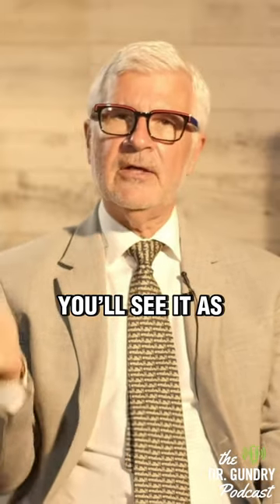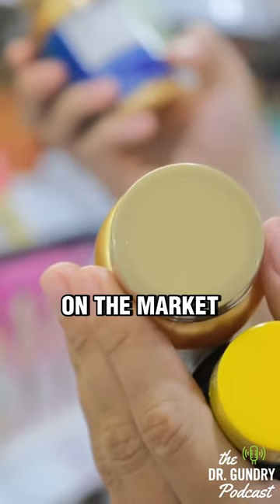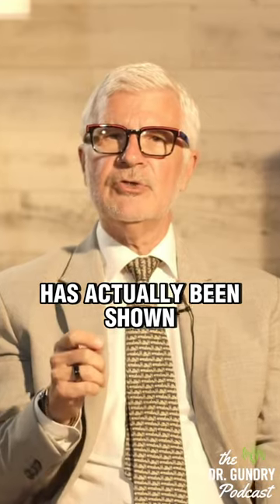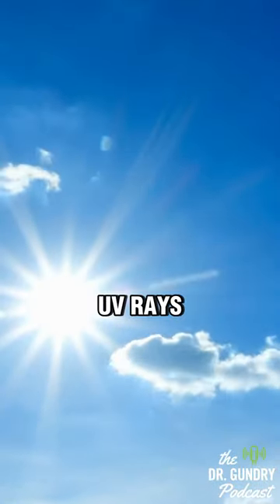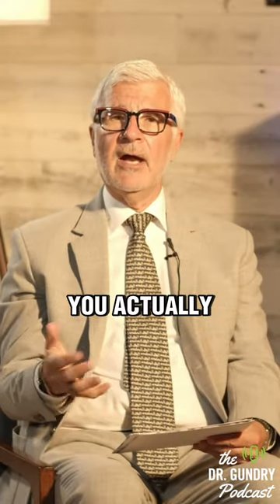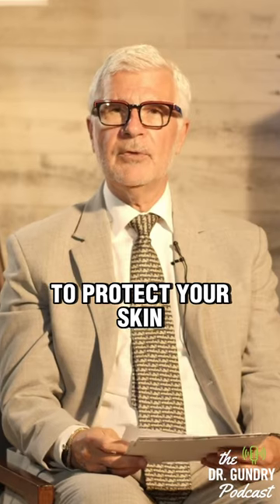DR. GUNDRY tells YOU about the Power Of Polyphenols - Fernblock - Skin Protection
That's right! Dr. Gundry is here to tell you all about the Power Of Polyphenols.
Did you know that polyphenols contain unbelievably healthy benefits that can help support your wellness?

Dark Chocolate. Olive oil. Red wine.

What do these three foods all have in common?

If you guessed polyphenols, then you are absolutely RIGHT.

On this episode, I talk all about these amazing micronutrients, what they can do for your health, why my critics are WRONG about them, and the best (and worst) sources of polyphenols out there.

We’ve all heard about applying sunscreen but what about EATING it? You’ve probably heard Dr. Gundry talk about the importance of Vitamin D and while this is true you still must avoid exposing your skin to much sun. You can even support your skin through food! Stay to find out which food to eat for healthy skin and how to keep your skin safe.

The tools to live a long and healthy life delivered straight to your inbox!